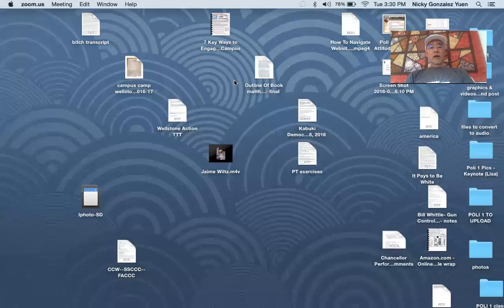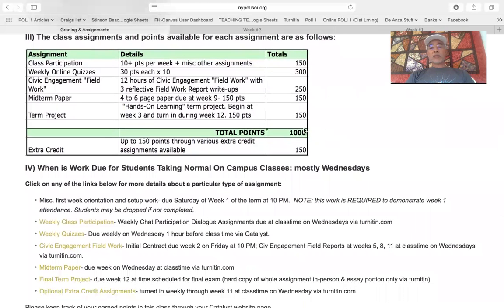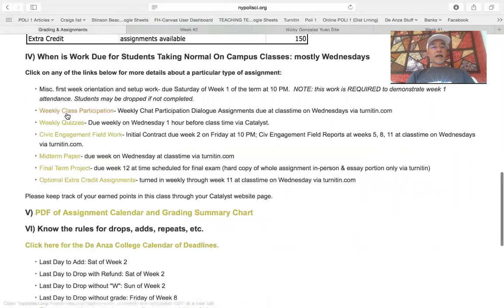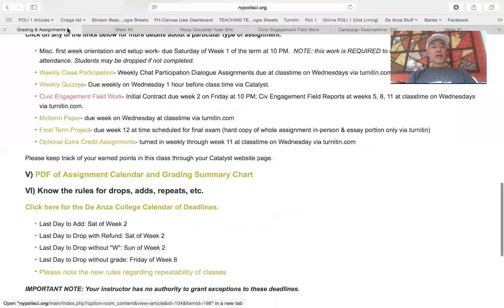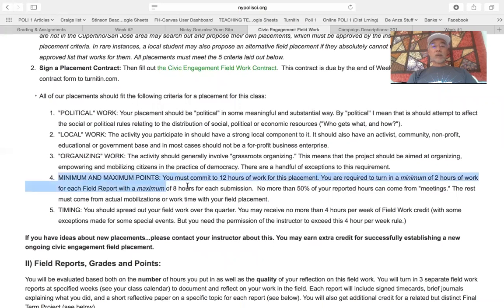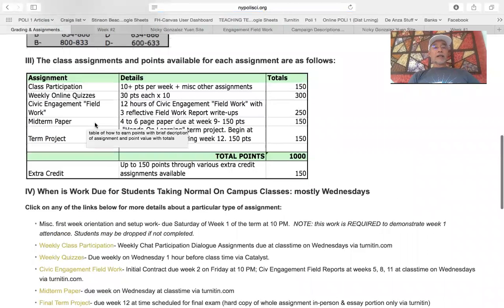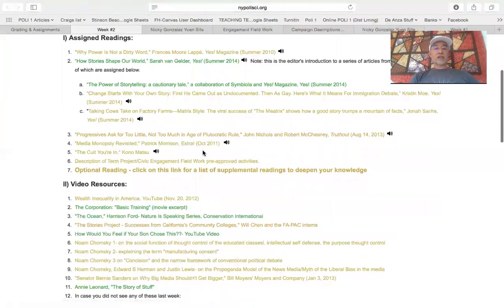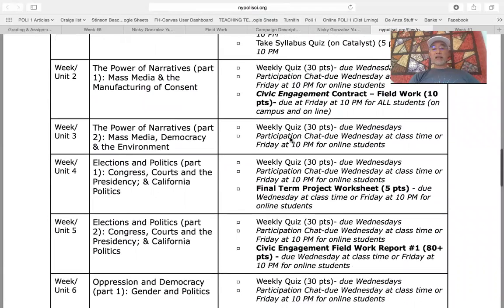POLI 1 Assignments as of fall 2016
This video is an explanation of the required assignments for the POLI 1 class of Nicky Gonzalez Yuen at De Anza College as for fall 2016.